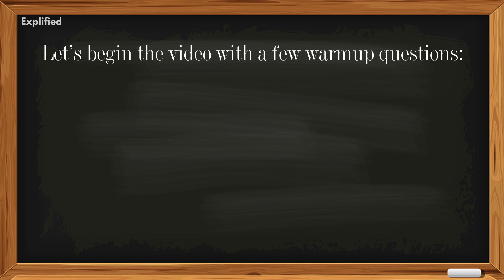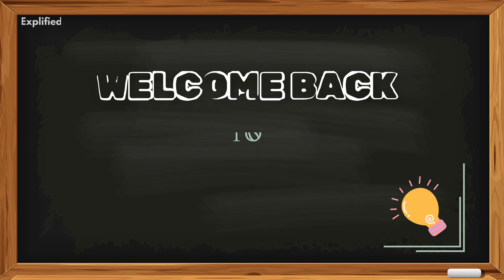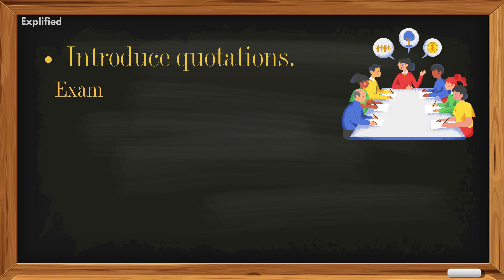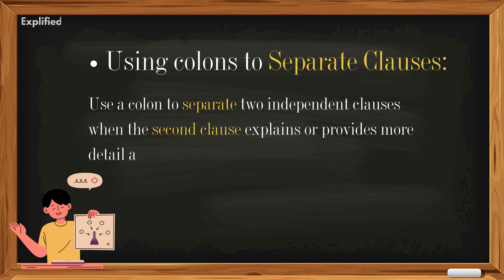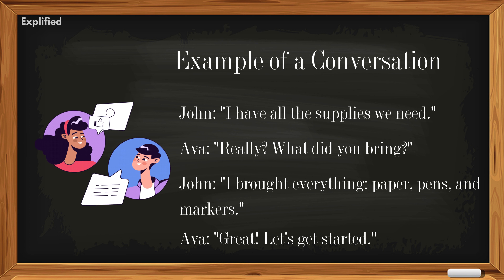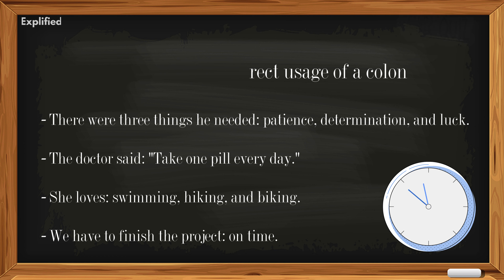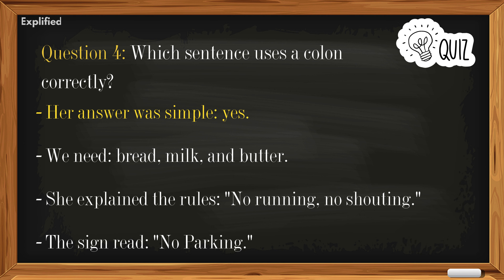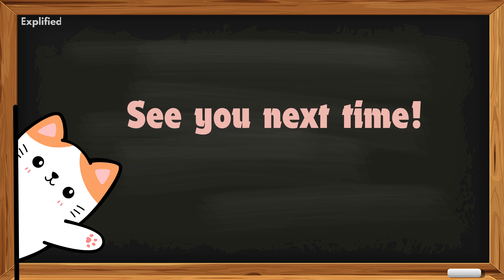Colons: English Grammar | How to Use Colons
🖋️ The Role of Colons: Mastering Punctuation for Clear Communication 🖋️

Welcome to our latest video where we dive deep into the world of punctuation with a focus on the often-overlooked colon! 📚 Whether you're a writer, student, or just a language enthusiast, understanding how and when to use colons can significantly enhance your writing skills.

🔍 In This Video:

What is a colon and its historical origins
How colons differ from other punctuation marks like commas and semicolons
Common rules and guidelines for using colons effectively
Practical examples of colons in action across various contexts (lists, explanations, and more)
By the end of this video, you'll have a solid grasp of how to use colons to improve the clarity and impact of your writing. ✨

💬 Got questions or need more examples? Drop them in the comments below, and we'll be happy to help!